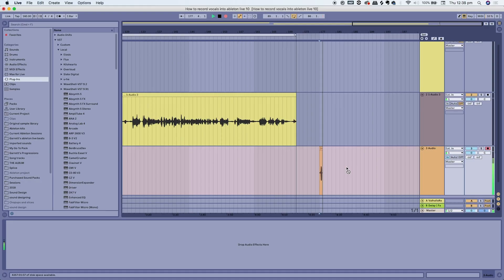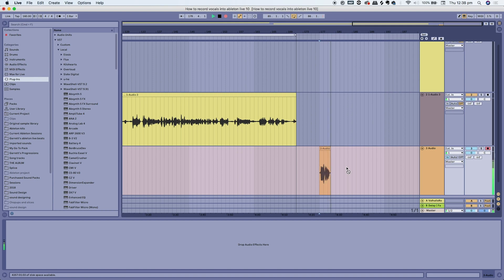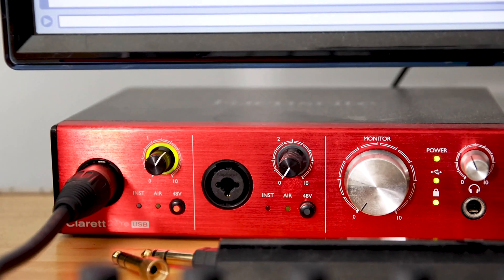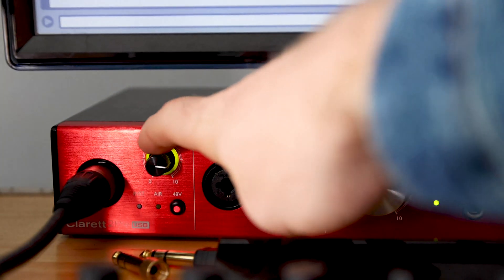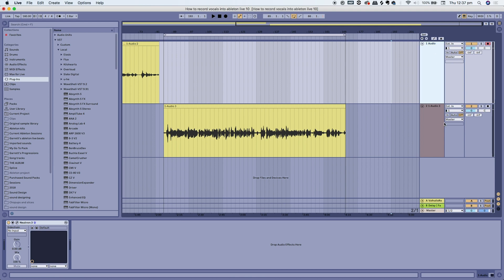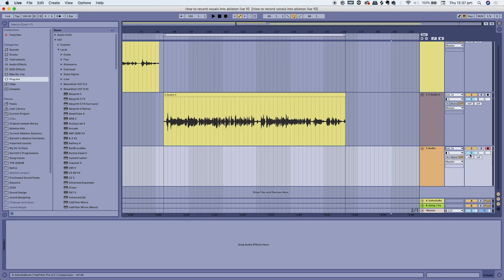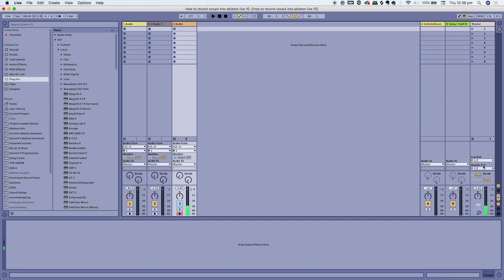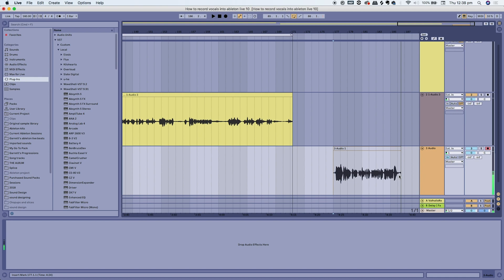Ableton live 10 tutorial: How to record vocals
This is an Ableton live 10 tutorial, I will show you how to record vocals. In this tutorial, I will show you a basic microphone setup, how to use an audio interface, and will show you inside of Ableton live 10 settings and how to record your vocals. I will do another episode on vocal chains, I just wanted to focus on recording the vocals first.
Gear I use to record vocals is the Rode NT1A and a Focusrite Clarett 2pre audio interface and my DAW of choice is Ableton Live 10, but this tutorial can help anyone with any DAW.
I hope this tutorial helps you record vocals in Ableton live.